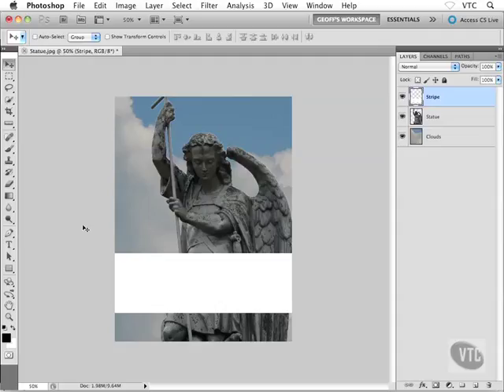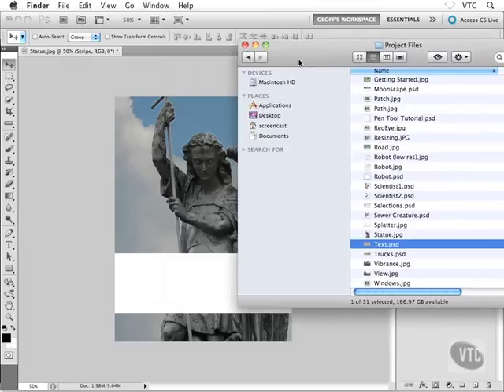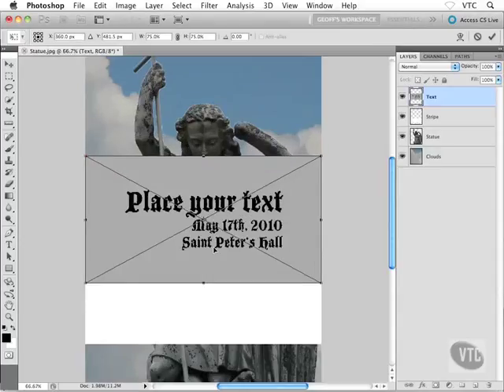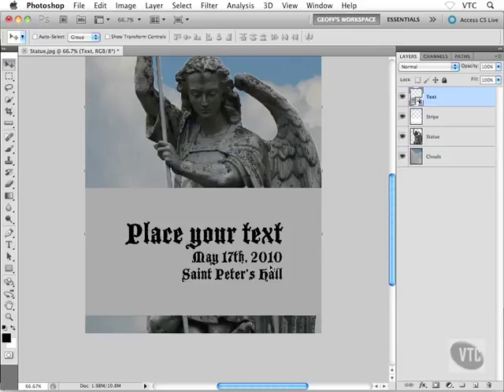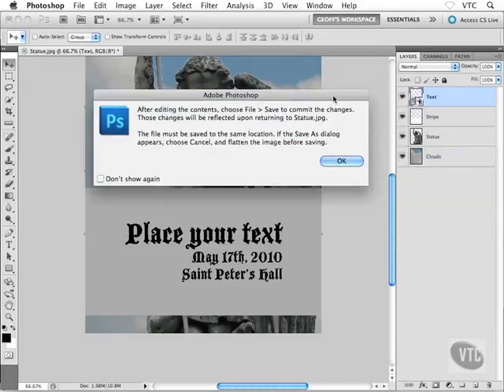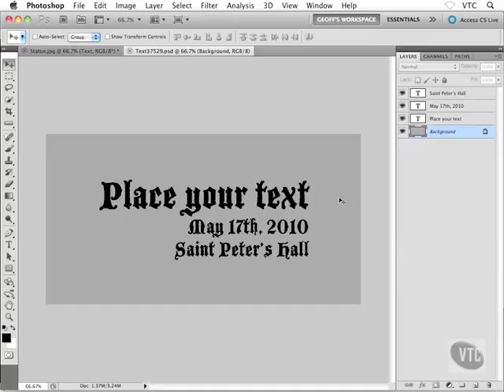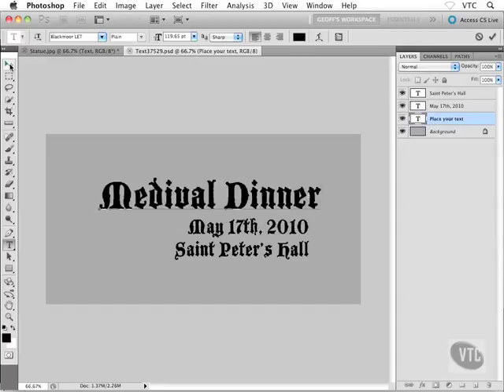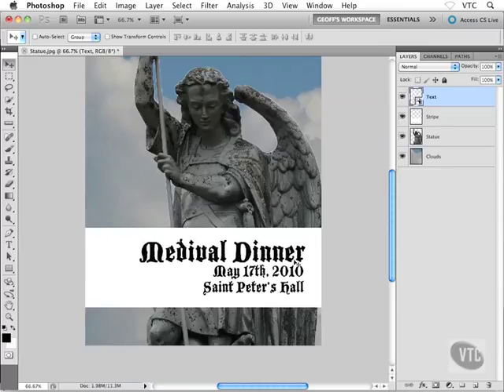0607 PSD Smart Objects in CS5